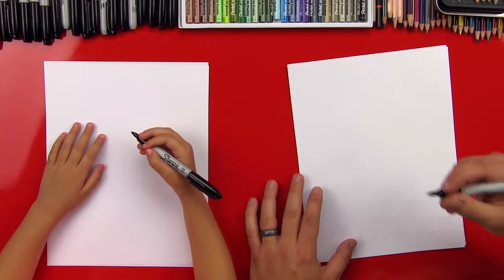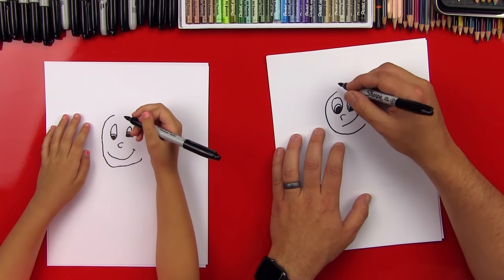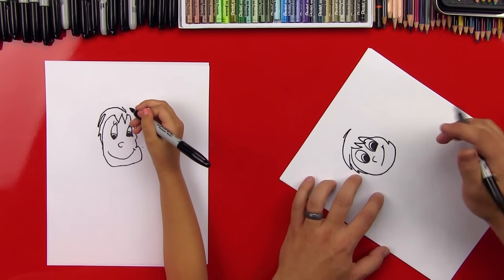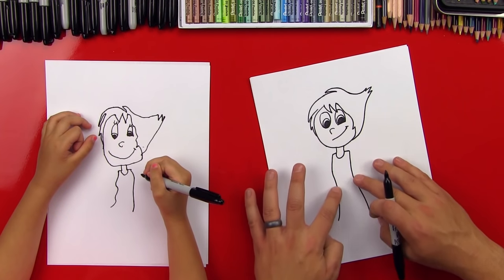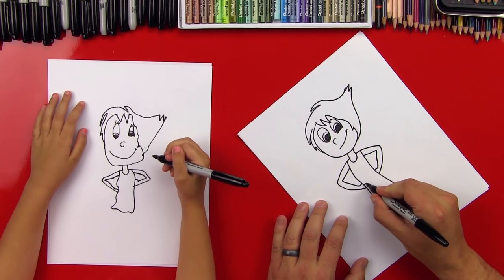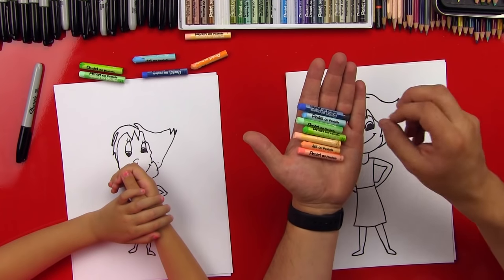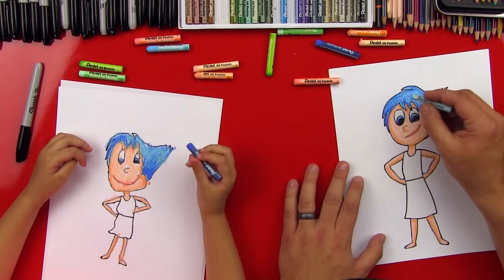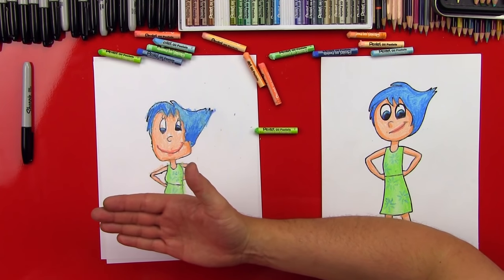How To Draw Joy From Inside Out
Learn how to draw Joy from Disney and Pixar's Inside Out!